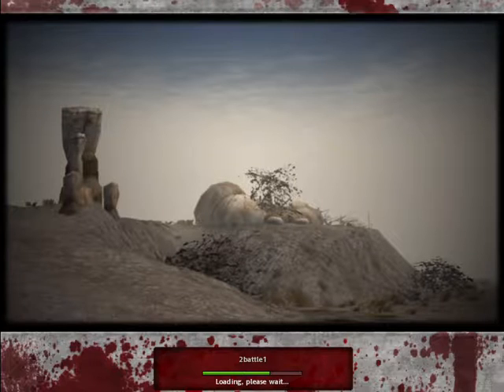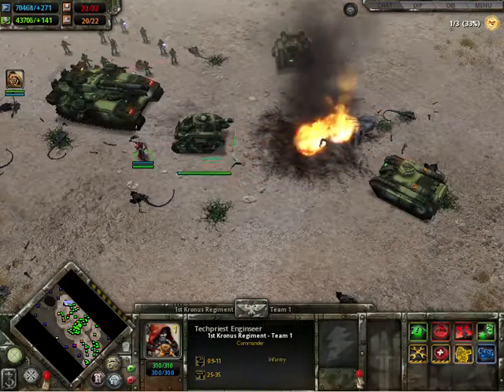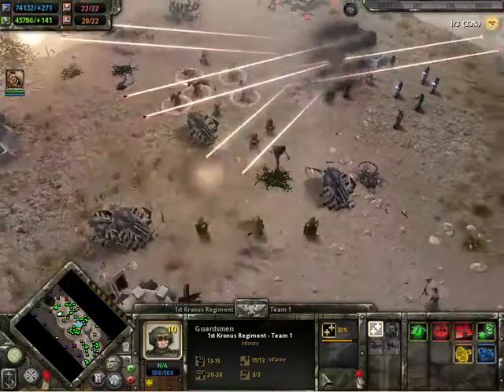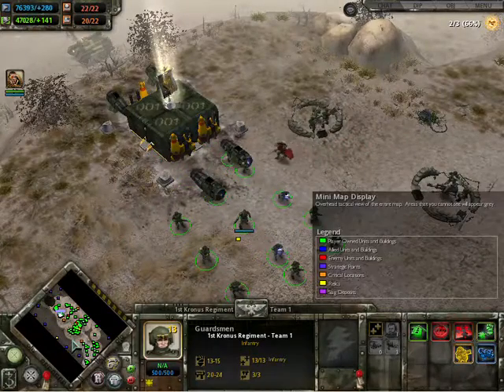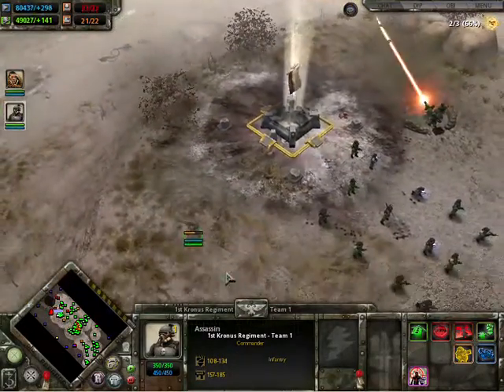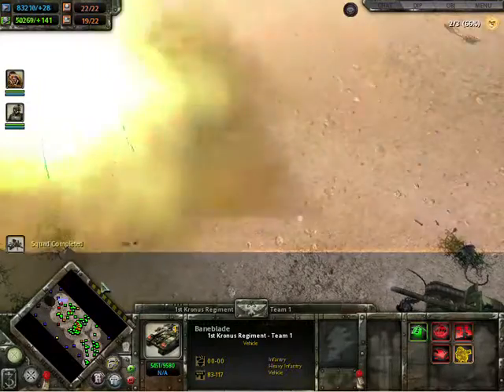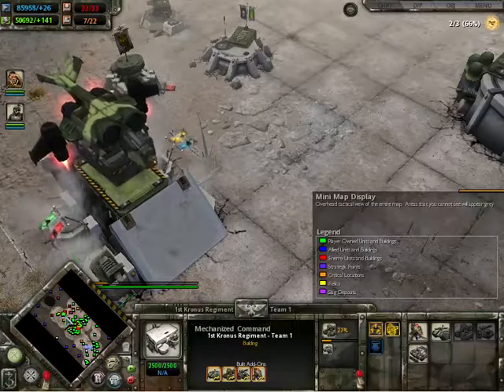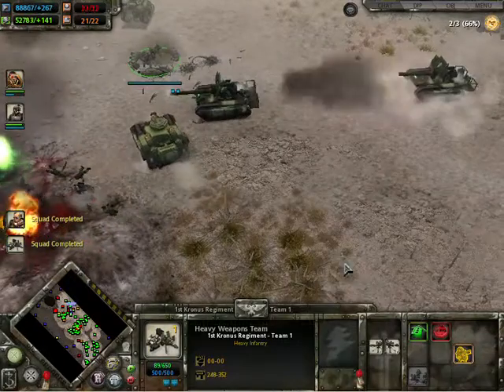Dawn of War Dark Crusade Imperia Guard vs Necrons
Dawn of War - Dark Crusade Gameplay